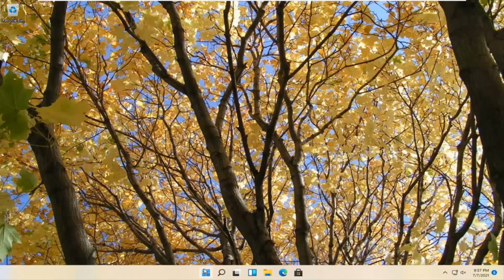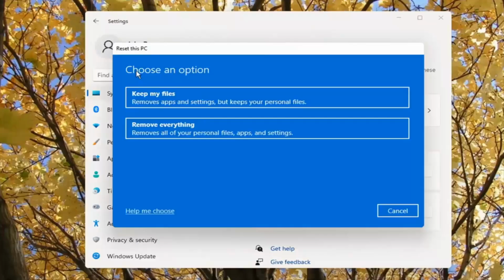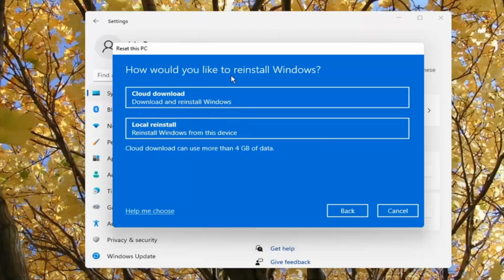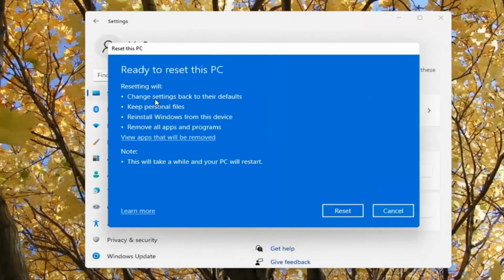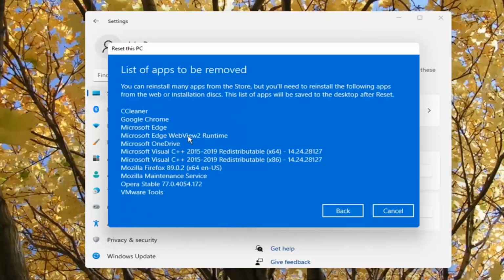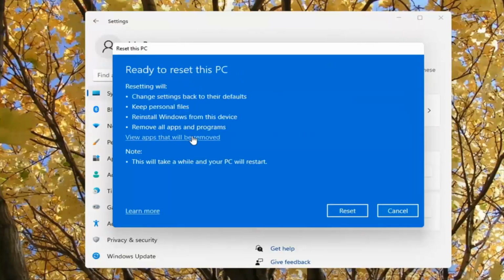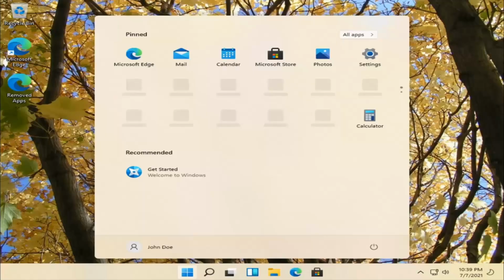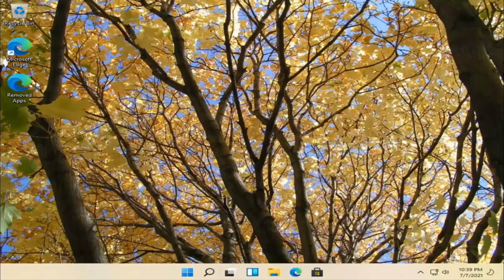How To Factory Reset Lenovo LOQ 15 [Walkthrough]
If you're looking for information about how to factory reset a Lenovo LOQ 15, this tutorial provides an overview of the reset process available on this popular gaming laptop. Whether you're preparing the device for a new owner, resolving persistent Windows issues, or restoring the system to its original state, understanding the factory reset process is important. The video focuses on the Lenovo LOQ 15 recovery options and what users can expect before starting. It also highlights key considerations for protecting personal data and system performance before beginning the reset process.

This video is designed for Lenovo LOQ 15 users who want to better understand the available system recovery and factory reset options without unnecessary confusion. It covers the topic in a clear and straightforward way, making it useful for anyone researching Lenovo laptop recovery or Windows reset features. Whether you're troubleshooting software problems, preparing the laptop for a fresh start, or restoring default settings, this tutorial provides helpful insights into the Lenovo LOQ 15 reset process.